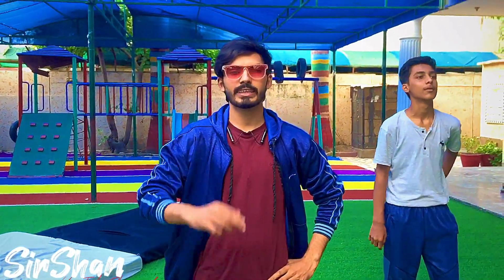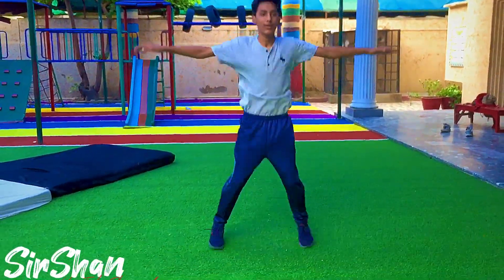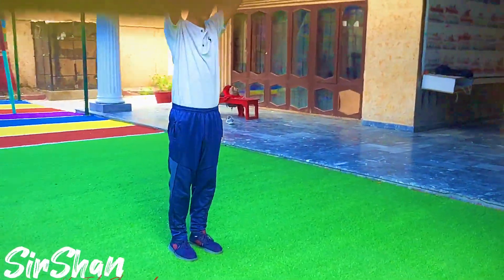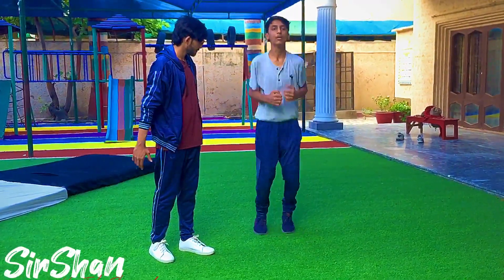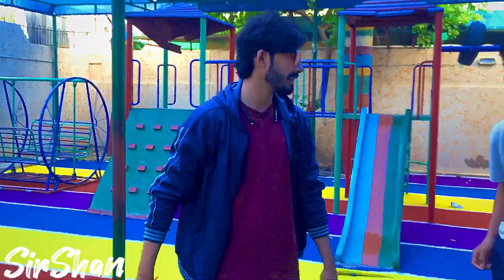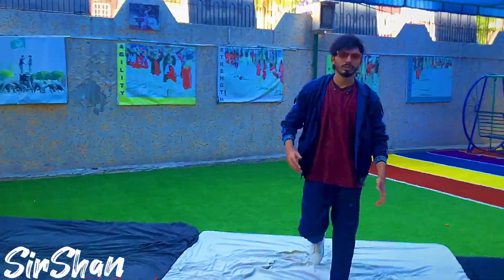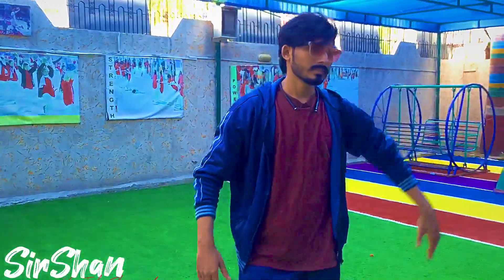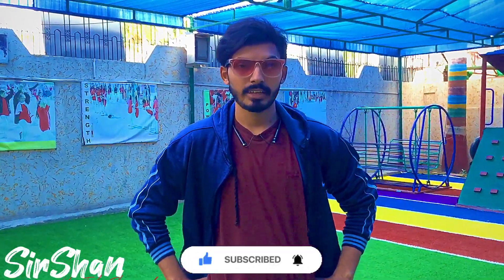Front Handspring Tutorial | Coach Sir Shan